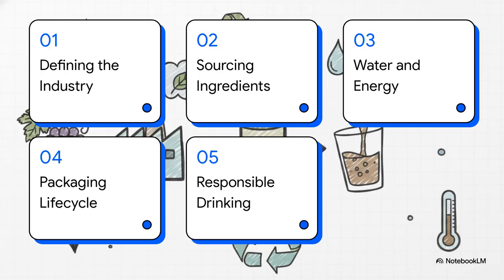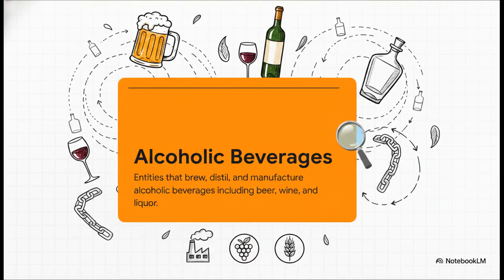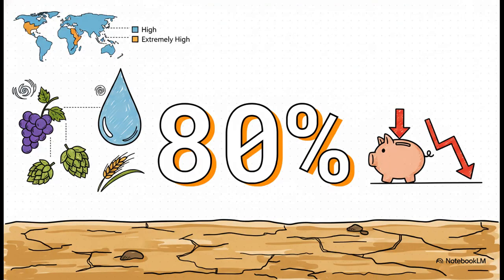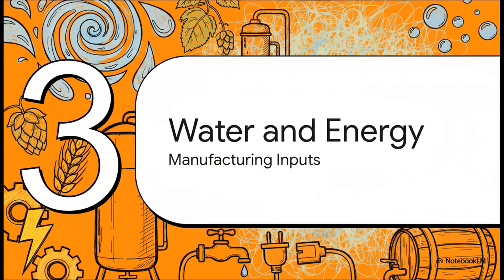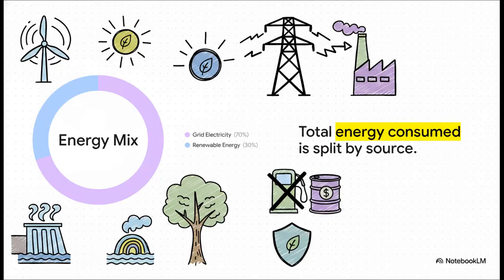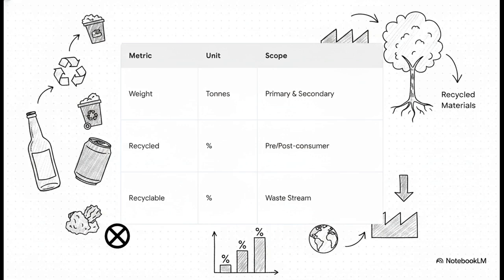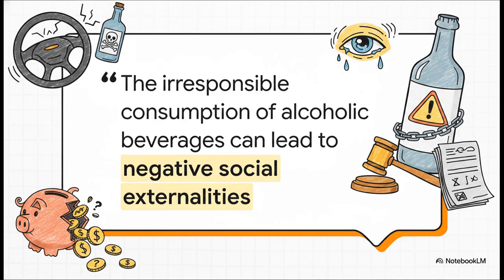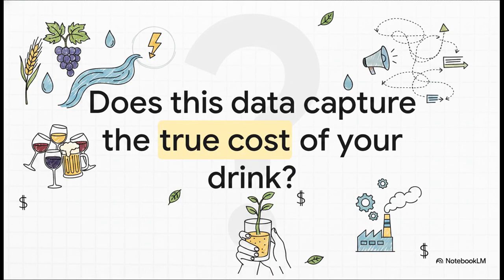SASB/Food and Beverage/Alcoholic Beverages -1.3- The Lifecycle of a Drink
SICS Industry: Alcoholic Beverages

Section 1: Industry Description and Classification

1.3 Global Portfolios and Regional Rules in Beverage Production

Description: An analysis of how varying regional regulations shape the vertical integration and global operational strategies of major alcoholic beverage companies.